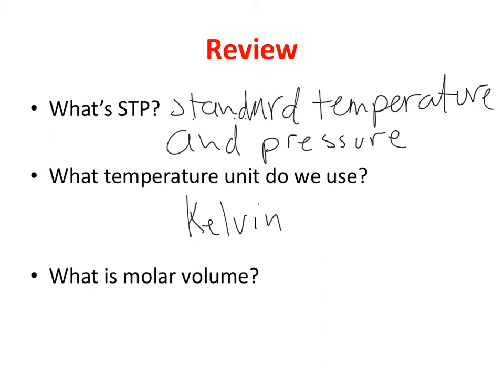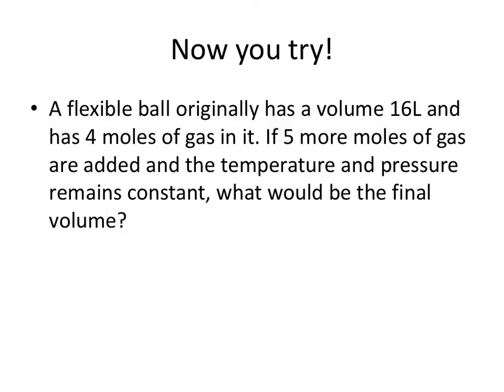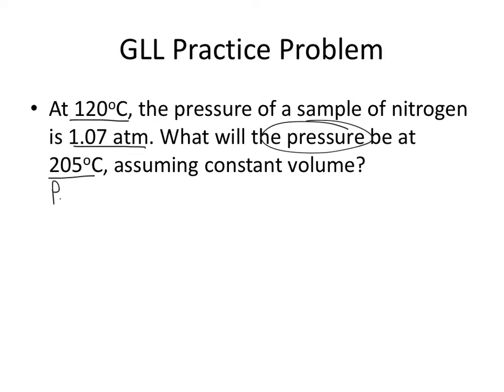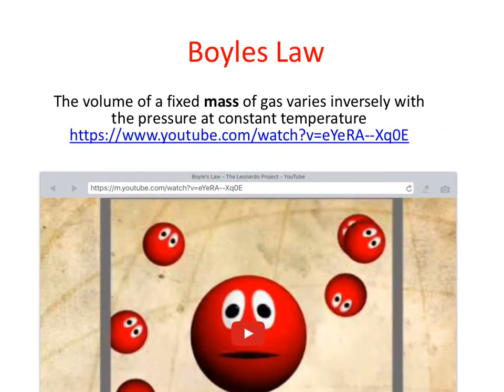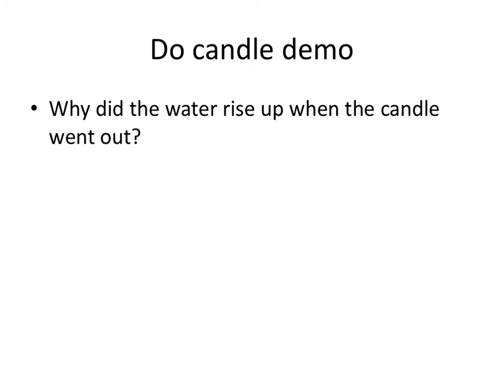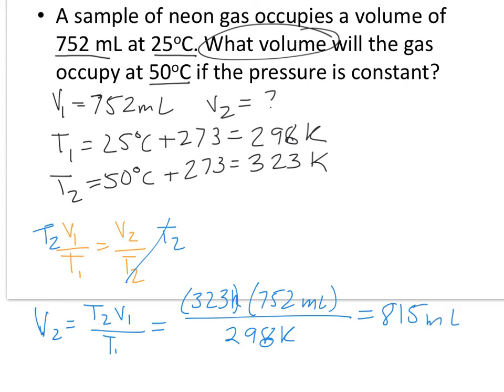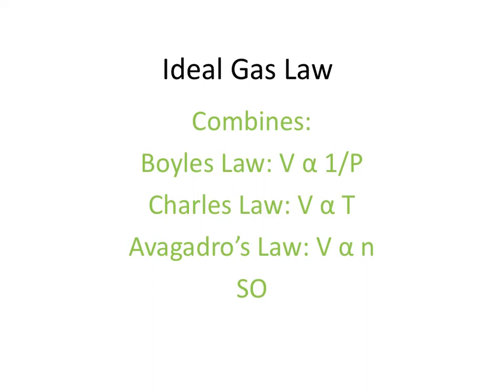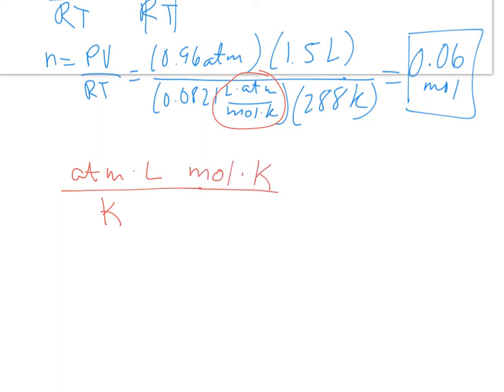6.3 chem gas laws 2016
Discusses all of the gas laws with demo videos and practice problems